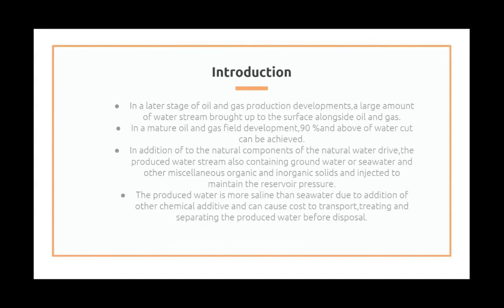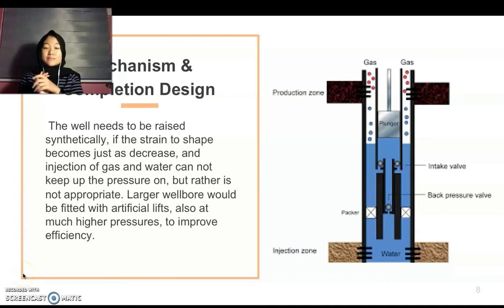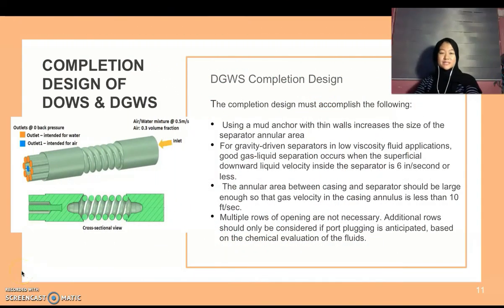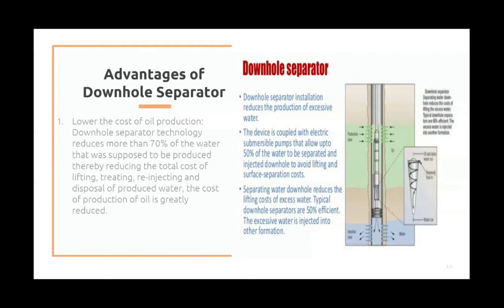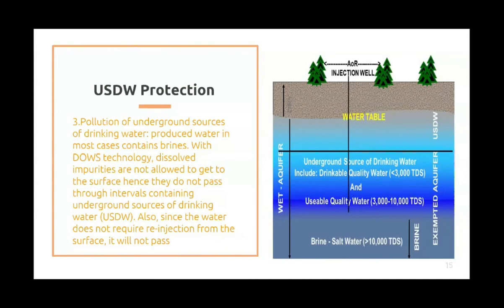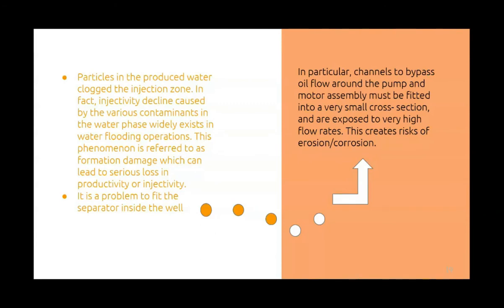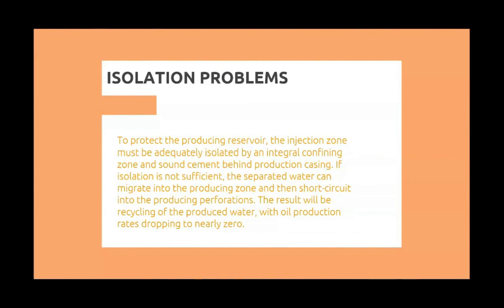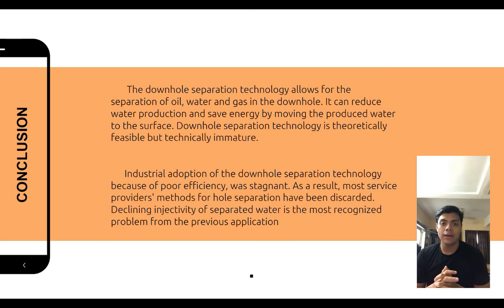HAT downhole separator